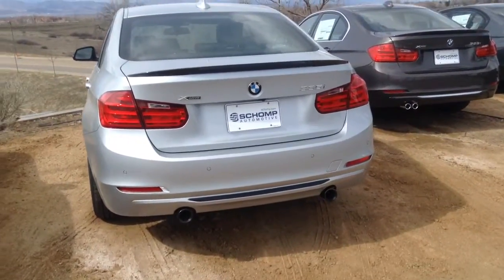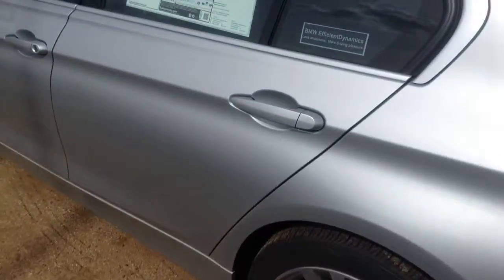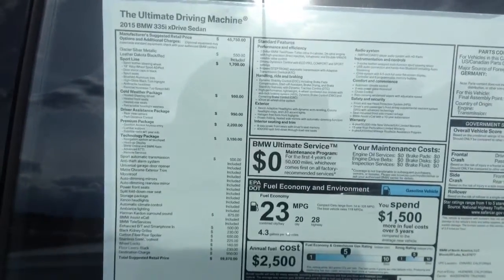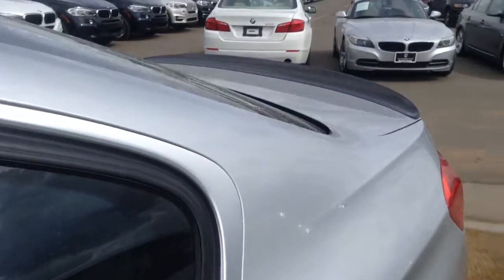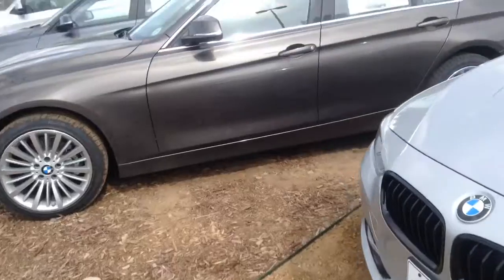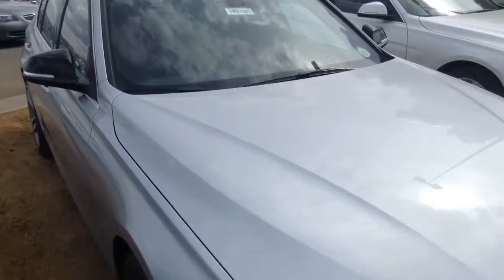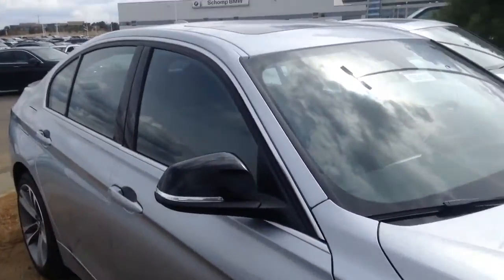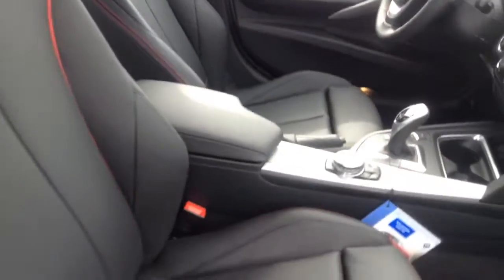15 335 LL *